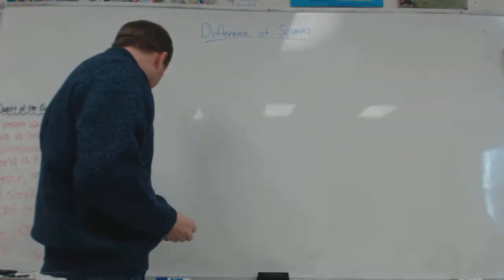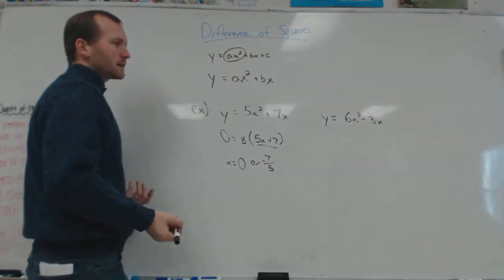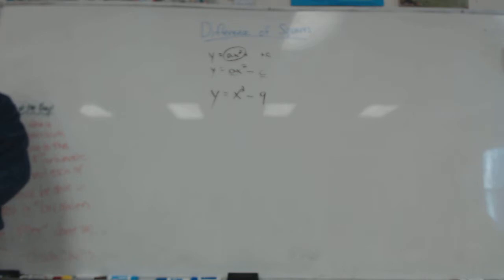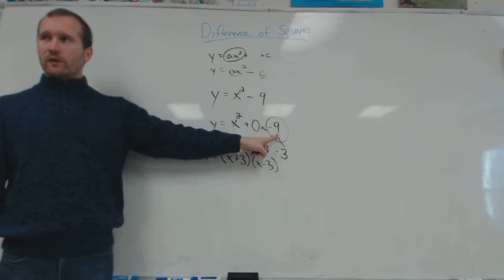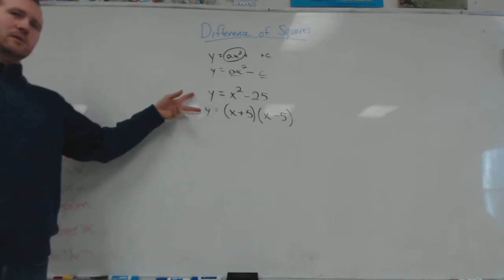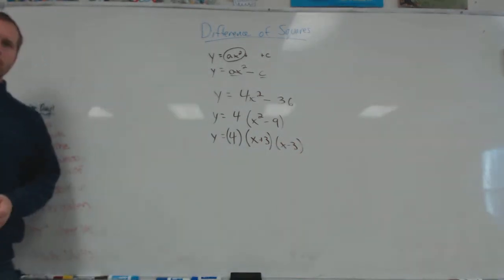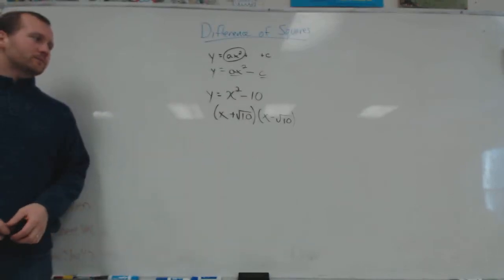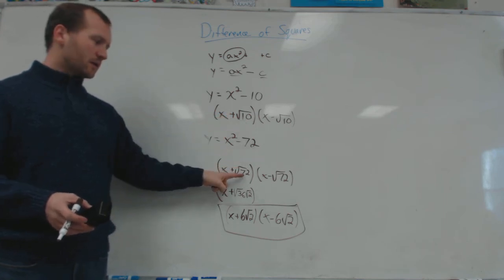1 27 Nate Factoring Difference of Squares